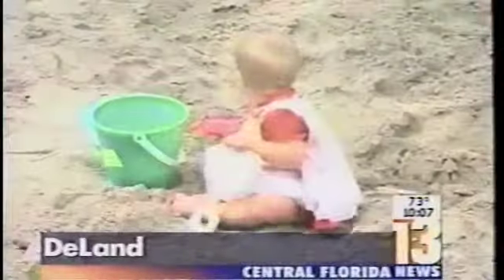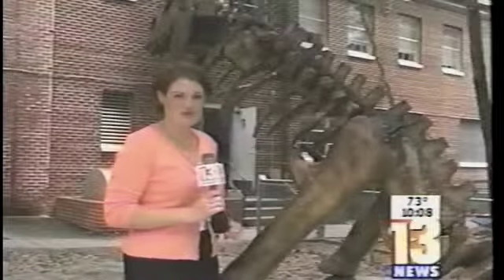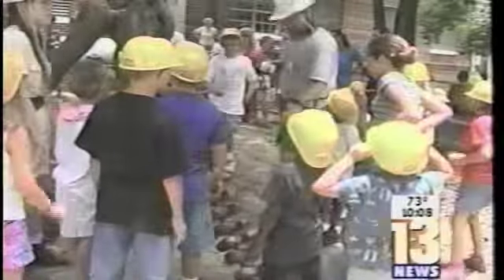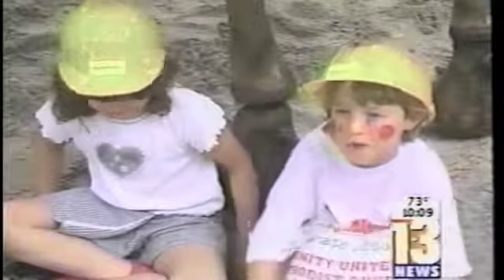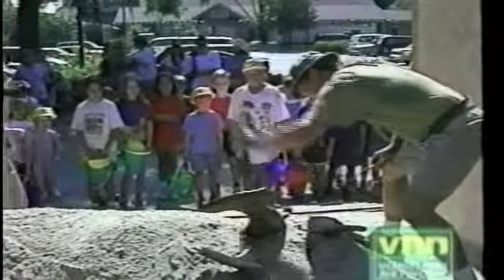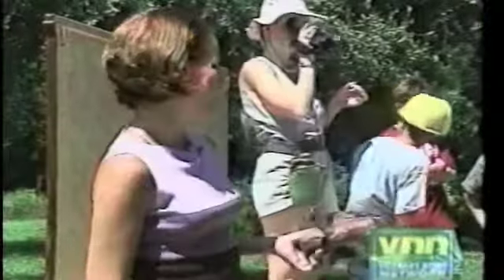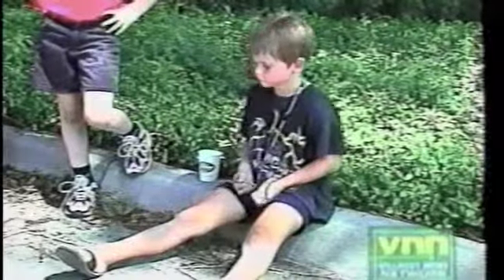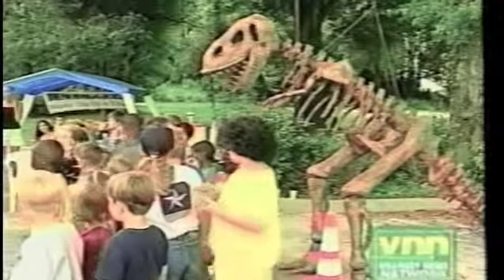Dinodiggers! News Reports